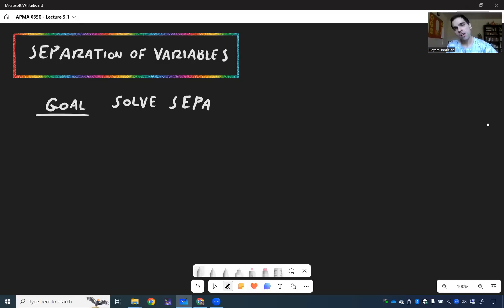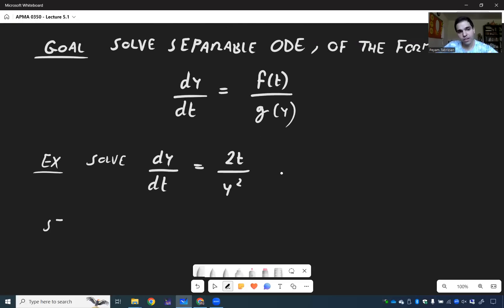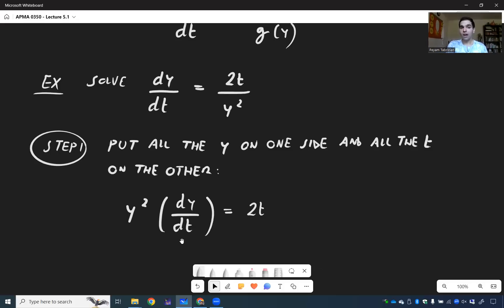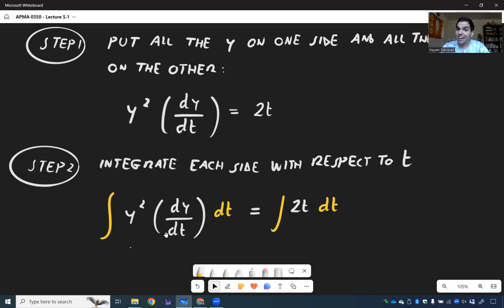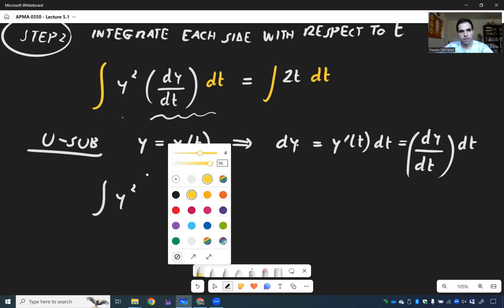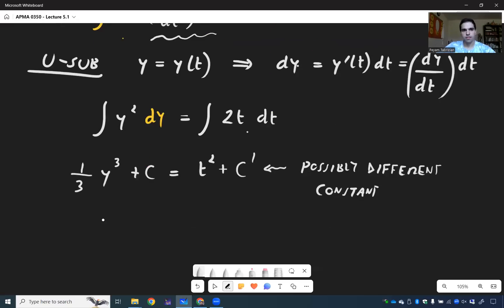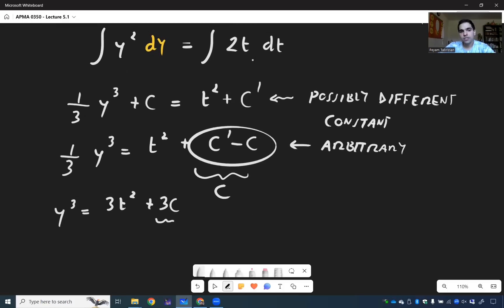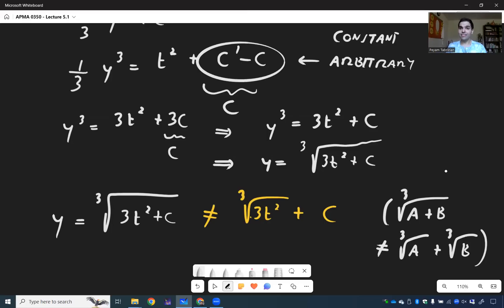But WHY does it work? Separation of Variables